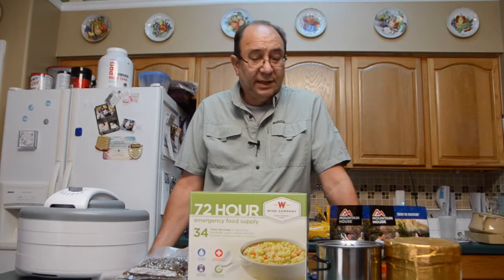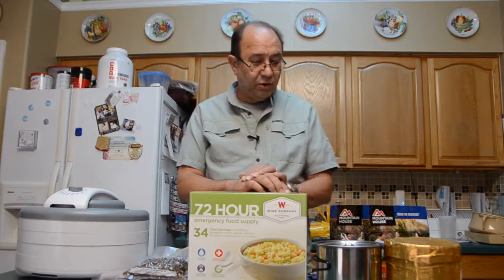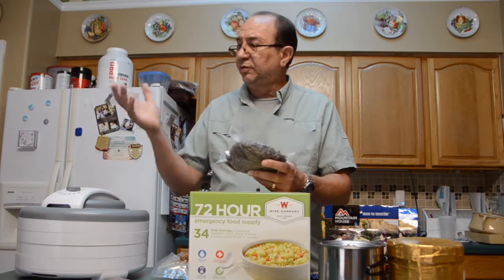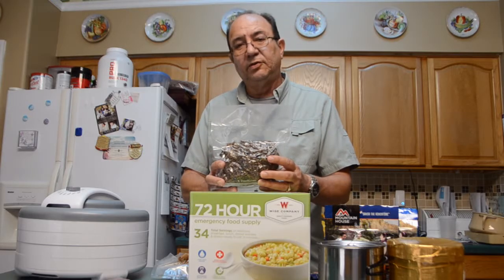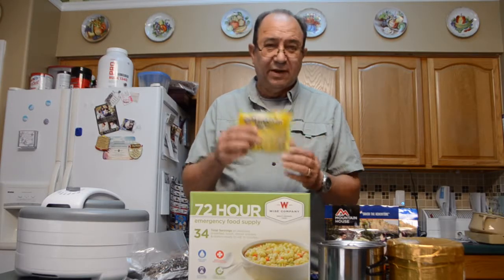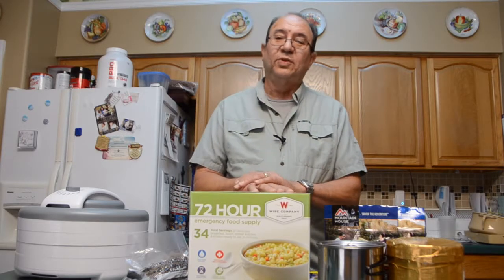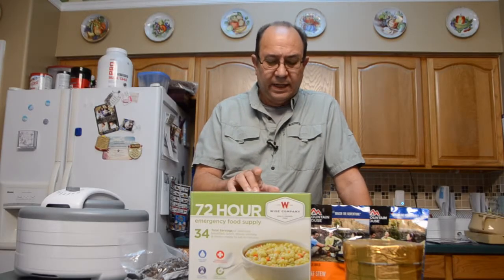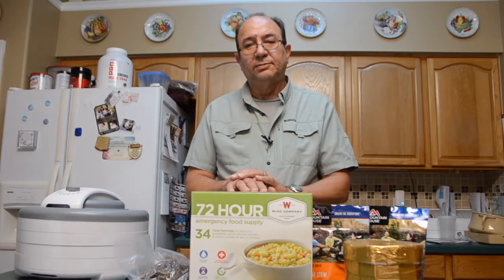Florida Prepping -Food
Hurricane prepping foods.